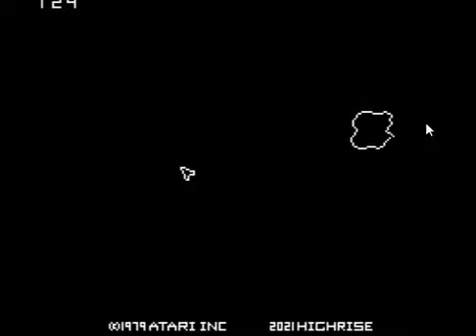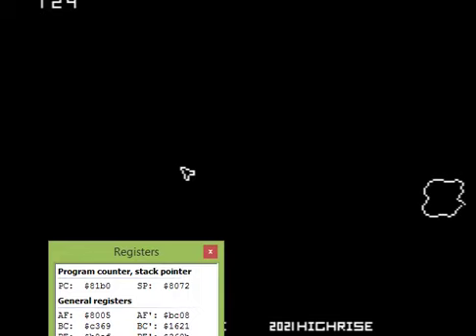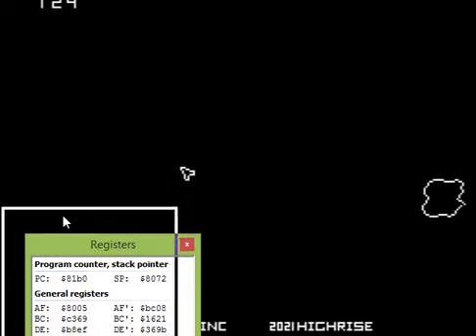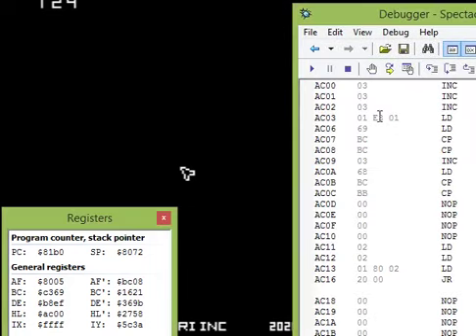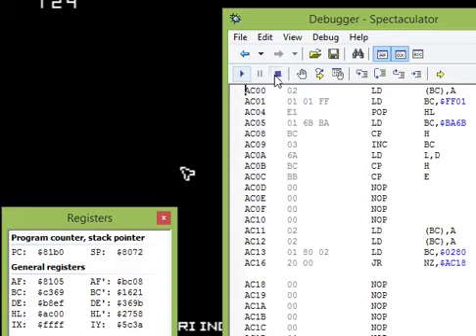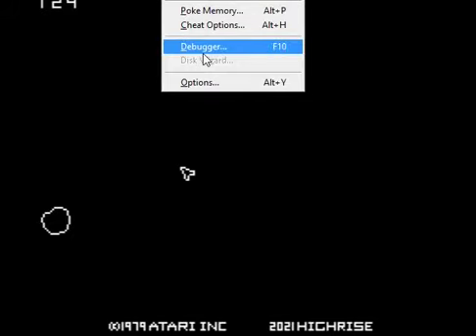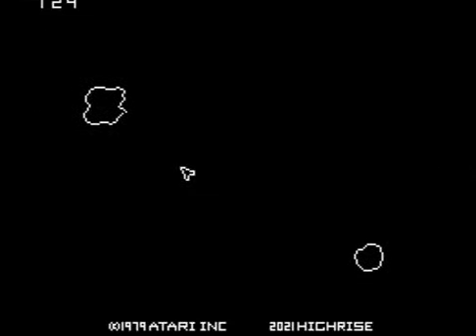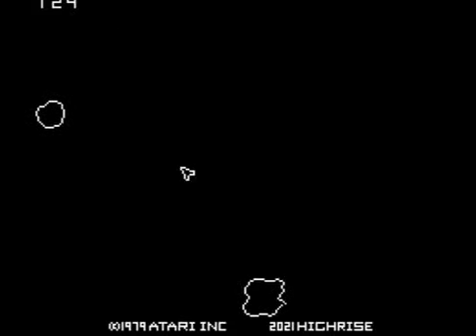Asteroids RX - quick engine overview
A very quick look at the engine I have coded to run the Asteroids RX game I am working on.